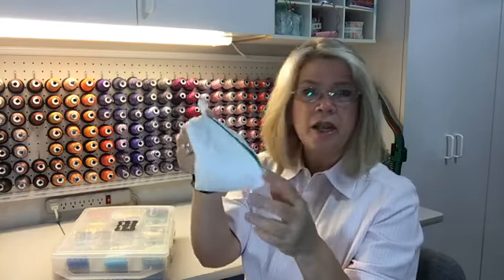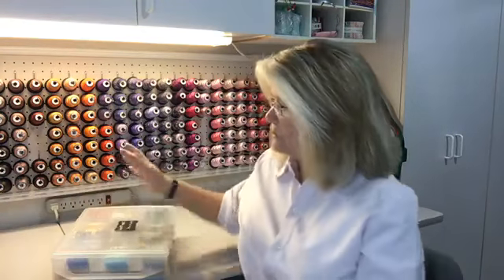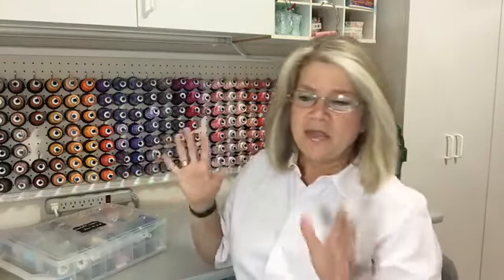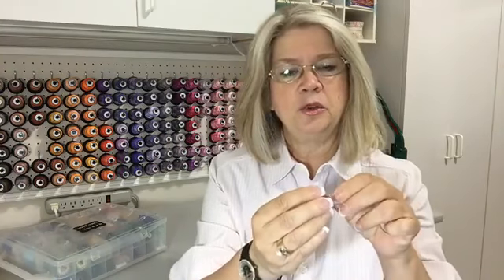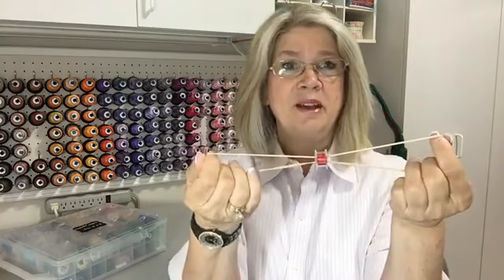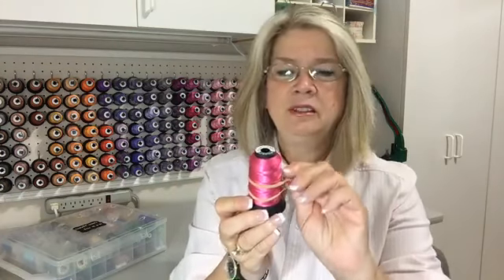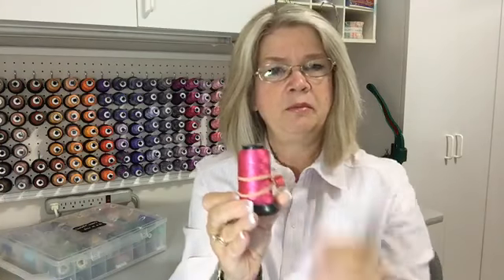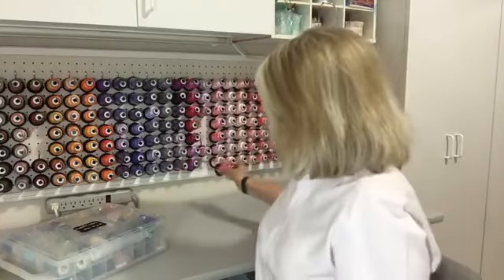Sew Inspired by Bonnie's Tuesday's Tip: "Keeping Bobbins and Threads Together!"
This week's tip is another special request and expands on our thread organizational tips from last week. Can't remember which bobbin goes with which thread? We will discuss some low cost or free alternatives to keep those bobbins organized.

YouTube: "Messy Bobbin Fix!" Video that covers my method for keeping those bobbin thread tails under control